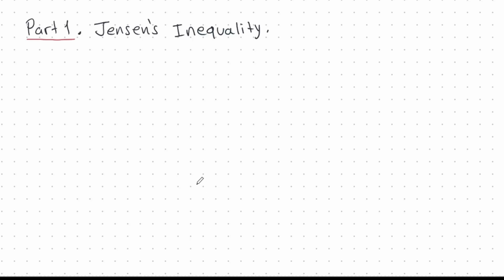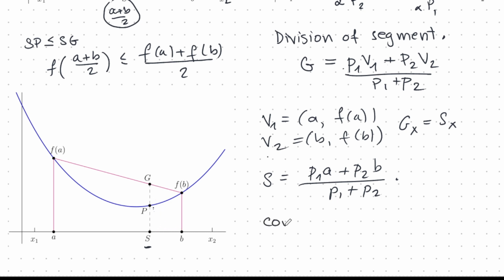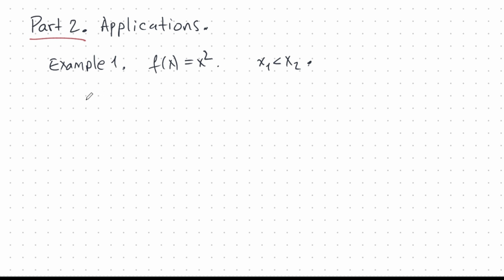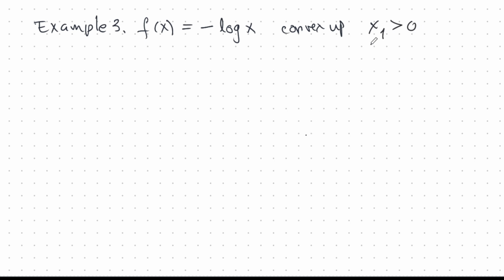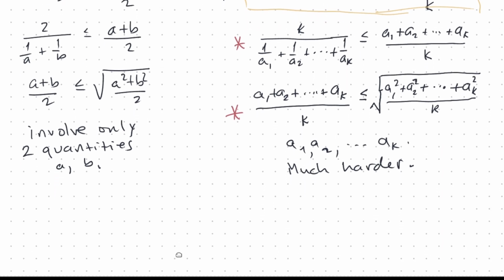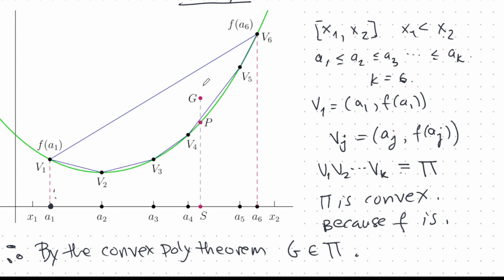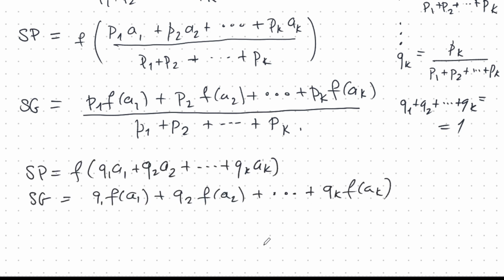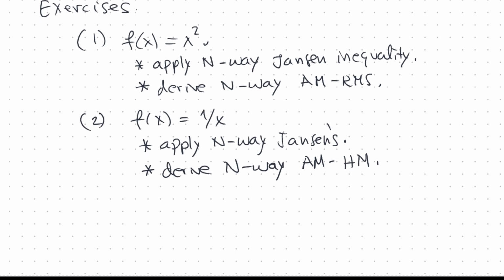Jensen: the master key to many classic inequalities.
It's amazing how many important results follow from Jensen's inequality! Many of the classic results about arithmetic, geometric and harmonic means follow from Jensen's. In this video we also prove the N-way Jensen inequality using the convex polygon centroid theorem.